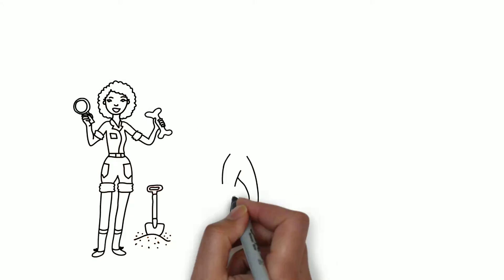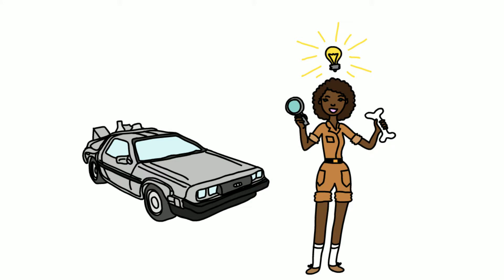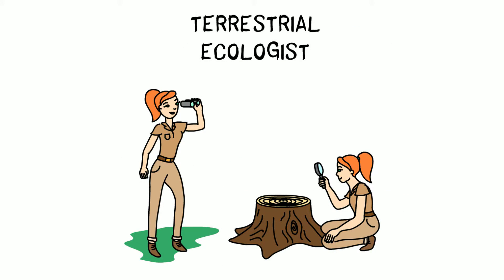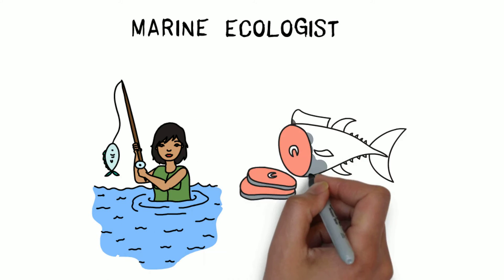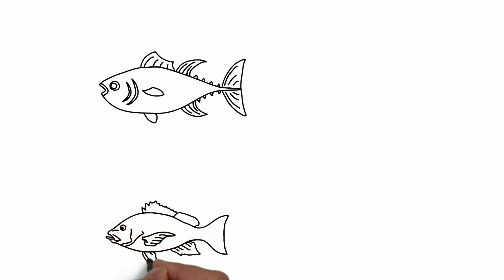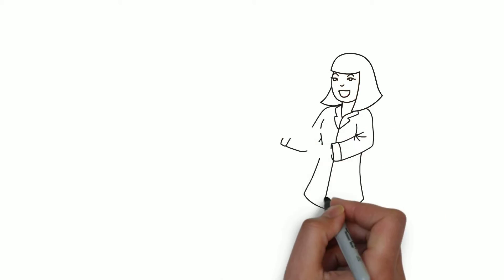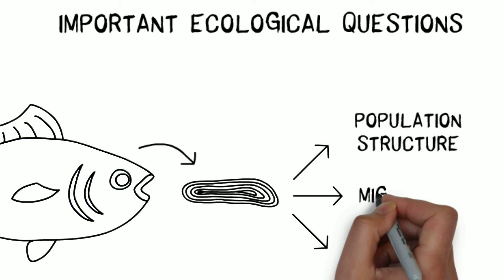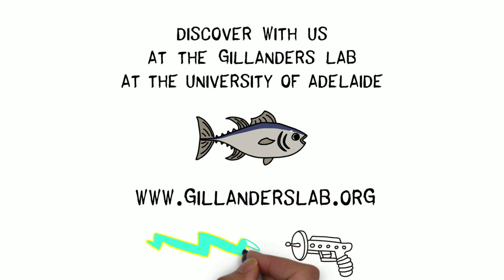Time travel, lasers and synchrotrons: the incredible science of fish ear bones